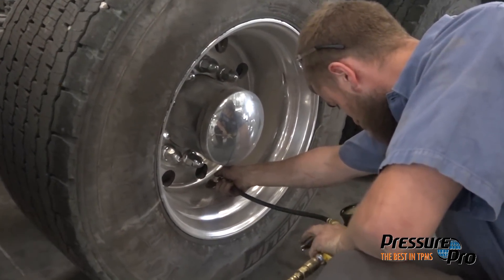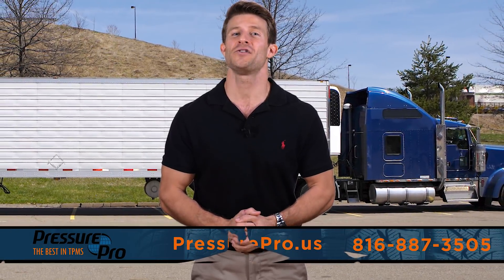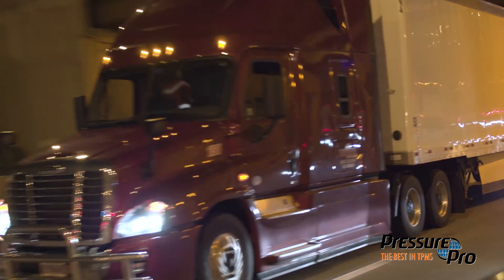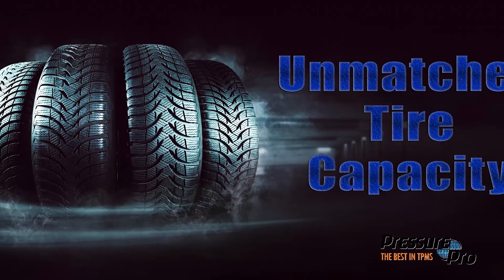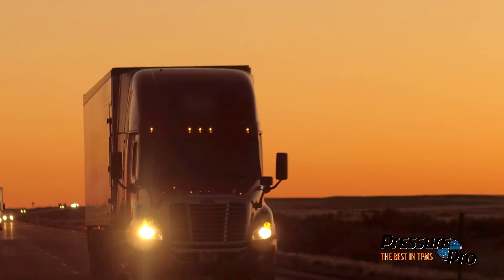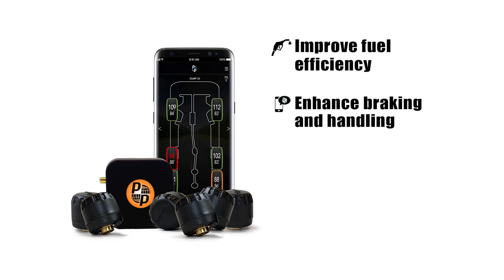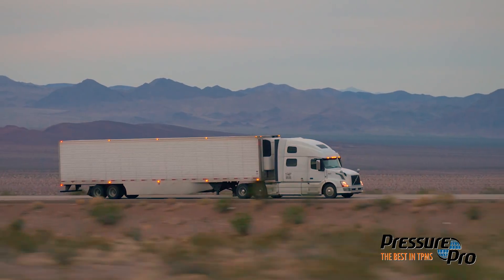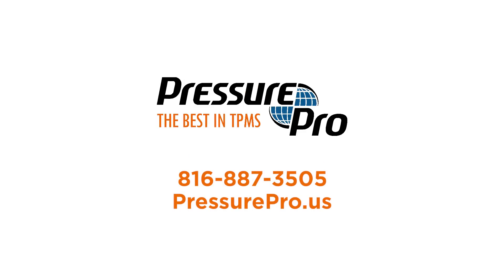TPMS - Tire Pressure Monitoring System - TPMS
TPMS
Are you an owner operator or small fleet manager looking for a TPMS Solution that is reliable, easy to use, and will add safety and savings to your operations? Advantage PressurePro’s PULSE FX is your answer! Allowing you to leverage PressurePro’s market leading dynamic Sensor technology alongside existing smart devices, FX arms you with a reliable, durable and accurate TPMS package at an unbeatable price. Boasting unmatched features including unmatched tire capacity, unrivaled alert customization, the market’s simplest installation and more. A standalone warning light adds additional protection above and beyond your app based alerts and vehicle naming and storage allow seamless monitoring of multiple trailers or units.